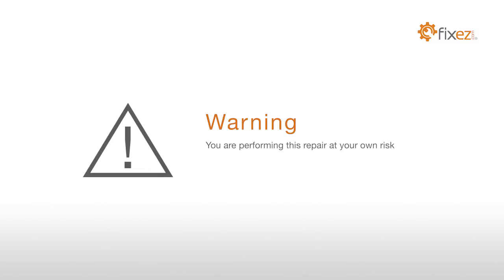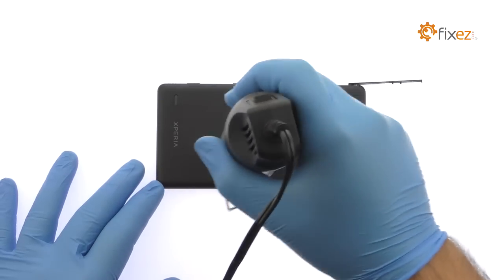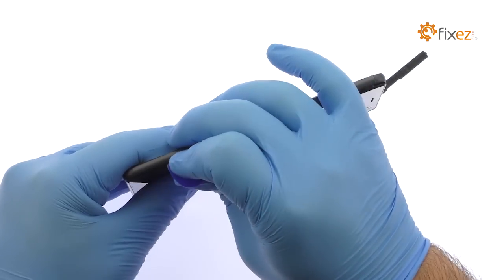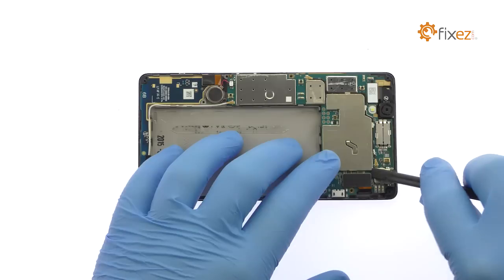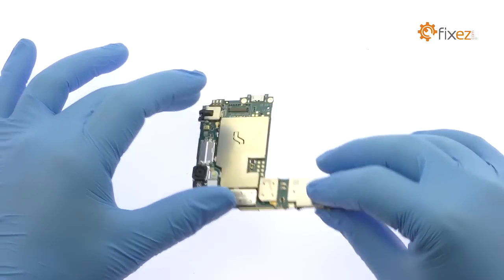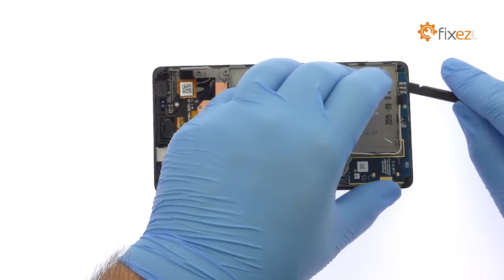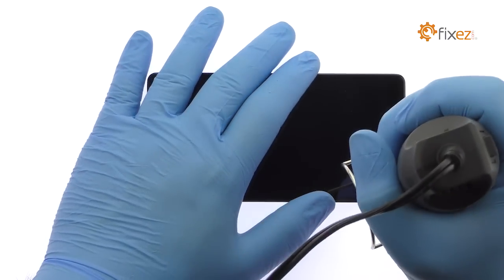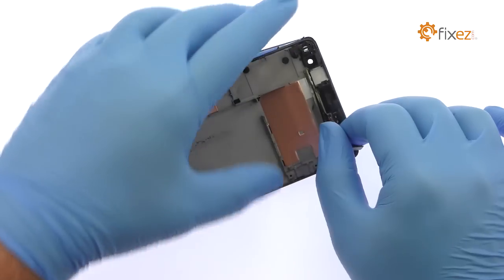Sony Xperia C4 Screen Repair, Teardown and Reassemble - Fixez.com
presents the official Sony Xperia C4 Screen Repair, Teardown and Reassemble Guide. This step-by-step repair video will show you how to replace a cracked Xperia C4 display assembly, and also how to completely teardown and reassemble your Sony phone. Visit Fixez.com for all of the DIY Sony Xperia C4 replacement screens, parts and tools you need to quickly, and affordably, fix your device!

If you need your Sony Xperia C4 repaired ASAP instead- we have you covered there too. They are available Monday to Friday, 9am to 5pm PST.

The DIY ZenFone Max repair tools used in this video can be found

Step 1

Power down your Sony Xperia C4 smartphone.

Step 2 (Sony Xperia C4 SIM Card)

Extract the SIM card from the side of the Xperia C4.

Step 3 (Sony Xperia C4 Rear Battery Cover)

The Sony Xperia C4 rear battery cover is secured in place with clips and mild adhesive.

After applying heat to soften the adhesive, use a triangle opening tool to release the clips and pry the rear cover up from the phone.

Step 4 (Sony Xperia C4 Exterior Midframe)

Peel up the black tape.

Detach the Sony Xperia C4 battery from the motherboard.

Remove the following 9 T5 Torx screws.

Work around the Xperia C4 and free the exterior midframe from the phone.

Step 5 (Sony Xperia C4 Battery)

The Xperia C4 battery is well wedged and adhered in place. Use the spudger to carefully extricate it from the adhesive securing it to the midframe.

Lift out the 2600 milliampere-hour (mAh) Sony Xperia C4 battery.

Step 6 (Sony Xperia C4 Loudspeaker)

Pop off the Xperia C4 loudspeaker box.

Step 7 (Sony Xperia C4 Motherboard)

Spudge up the bevy of cables from the motherboard.

Lift the Sony Xperia C4 motherboard up and detach the connector on its underside, then separate it from the phone.

Step 8 (Sony Xperia C4 Front-Facing Camera and Rear-Facing Camera)

Detach and remove the 5-megapixel Xperia C4 front-facing selfie camera.

Use the spudger to disconnect the 13-megapixel Sony Xperia C4 rear-facing camera from the motherboard.

Step 9 (Sony Xperia C4 Earpiece Speaker and Vibrator)

With the tweezers in hand, pluck out the Sony Xperia earpiece speaker and vibrator.

Step 10 (Sony Xperia C4 Shutter Release Button Cable and Daughterboard)

Remove the shutter release button cable from the side of the midframe.

Use the spudger to pry up the Sony Xperia C4 daughterboard.

Step 11 (Sony Xperia C4 5.5-inch Full-HD IPS Display Assembly)

Remove the plastic bracket and then disconnect the display cable.

Begin to free the 5.5-inch full-HD IPS display assembly by using the heat gun to warm up the adhesive securing it to the midframe.

Use a combination of a playing card and triangle opening tools to attack the adhesive. Take your time and apply additional heat as needed.

Once you have sliced through the adhesive, be mindful of the display cable when decoupling the Sony Xperia C4 screen from the midframe.